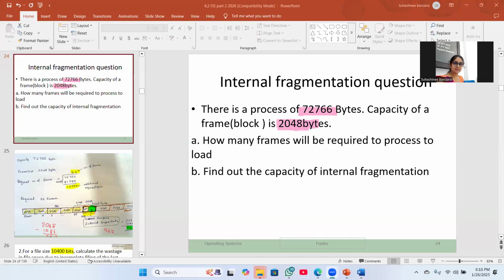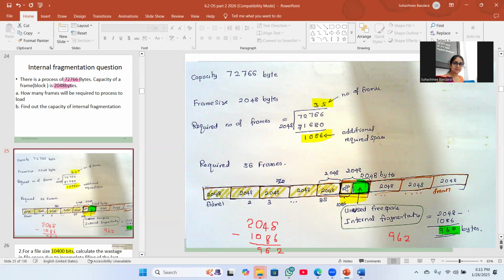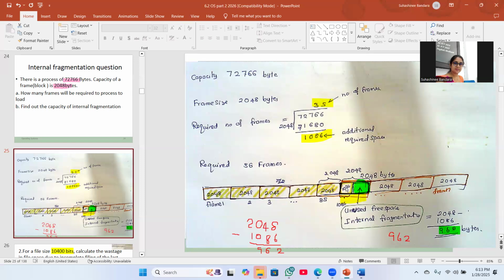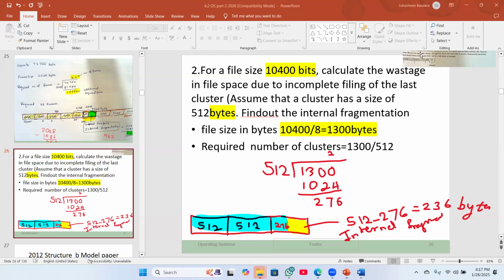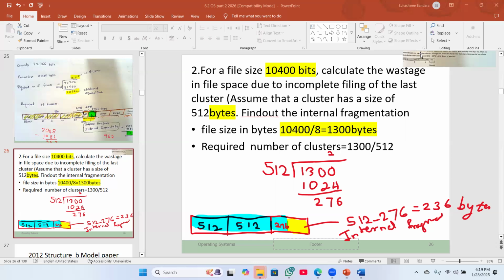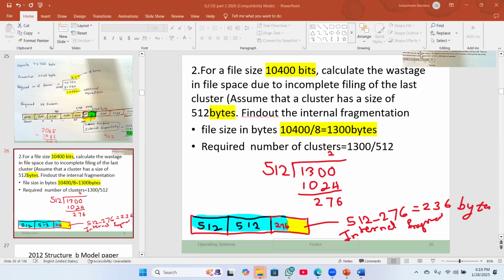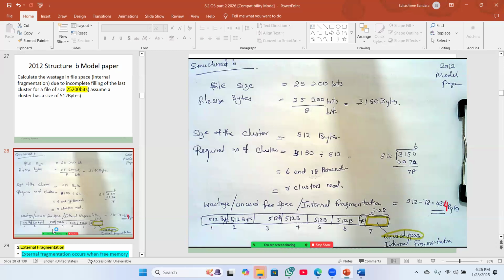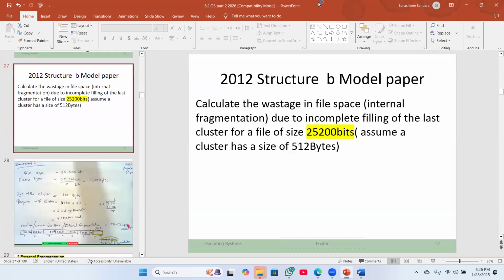OS 2 Part 4